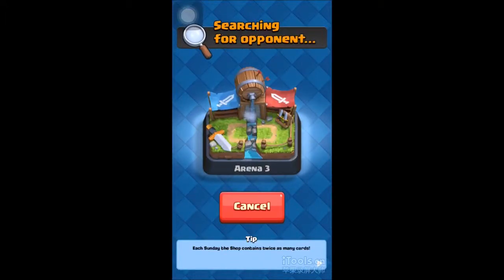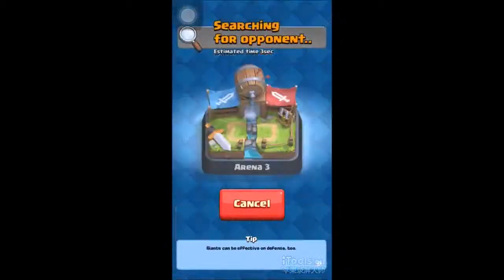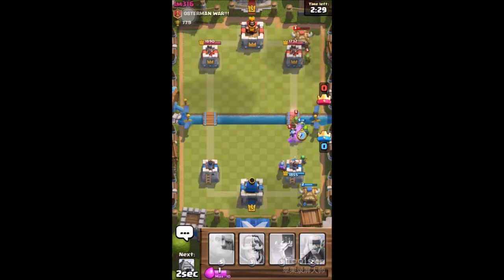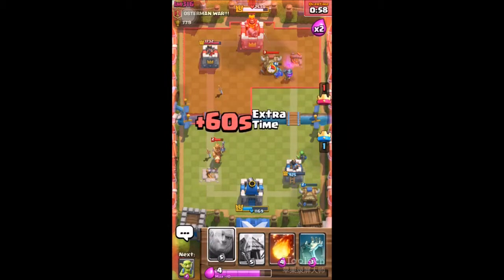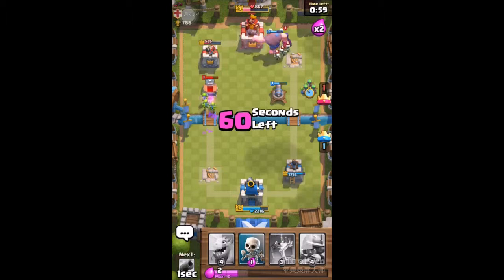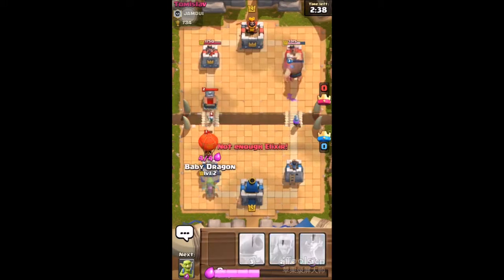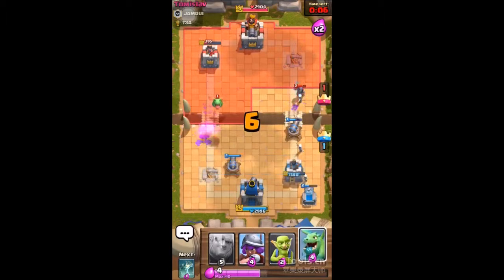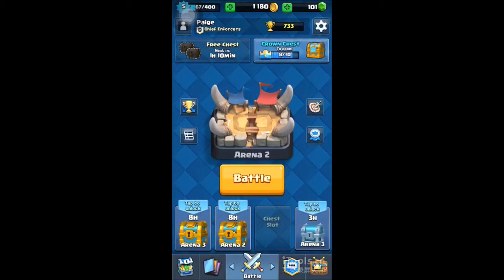A Few Raids Should I Win or Drop